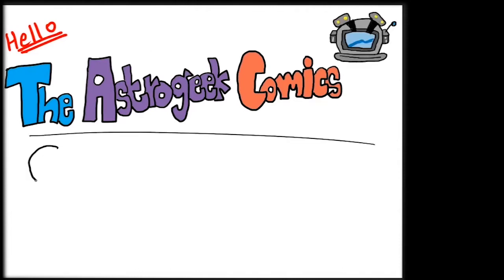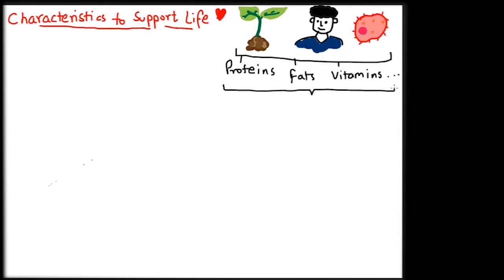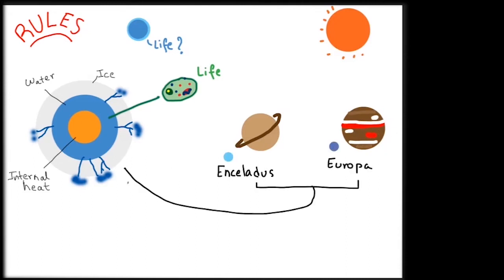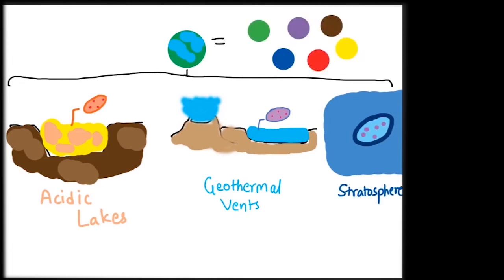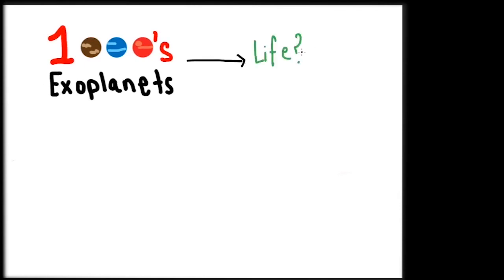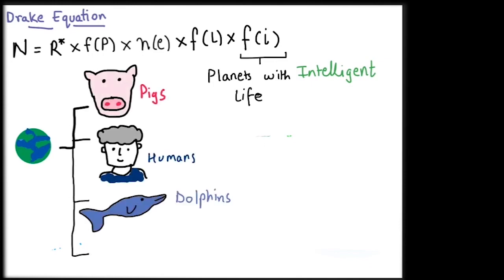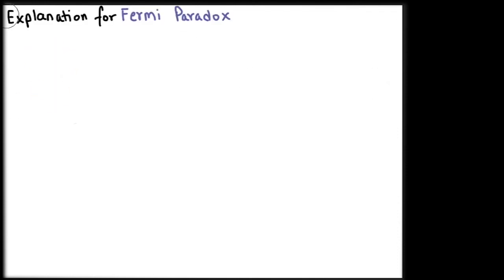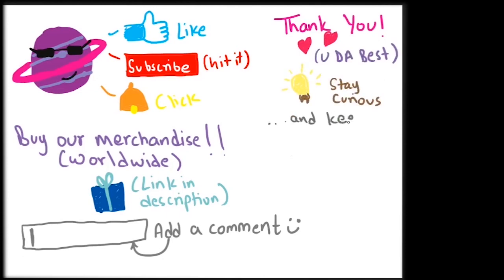Finding Aliens On Exoplanets | Exoplanets Ep. 7 | The Astrogeek Comics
In the final video of the series exoplanets, we discuss about the characteristics that are needed by an exoplanet to be satisfied for it to host life. We also explore the bigger perspective of life being based on elements other than Carbon. We discuss the concept of eyeball exoplanets, and also go through the drake equation! We find a few solutions to the Fermi paradox, and by the end of this video, you can decide for yourself, if you are alone, or not.